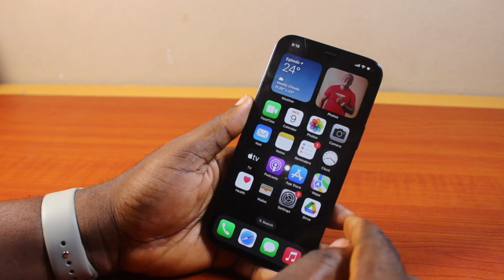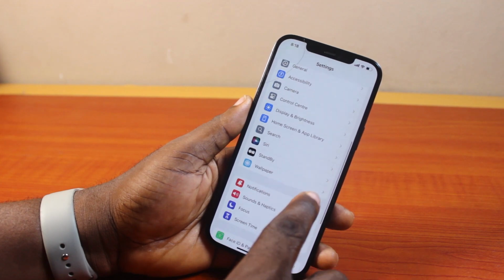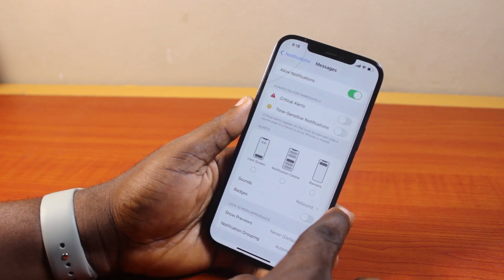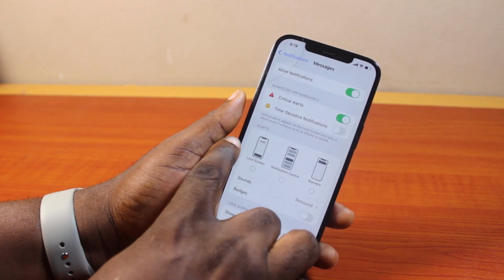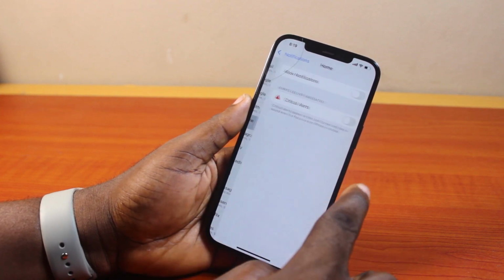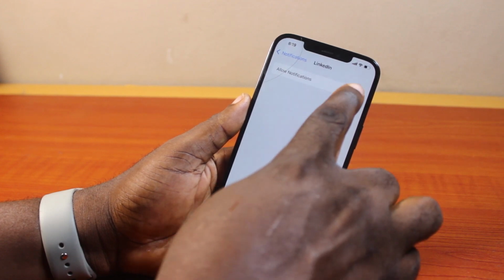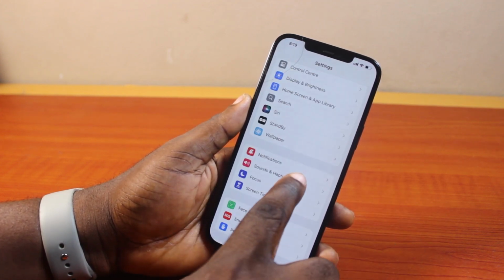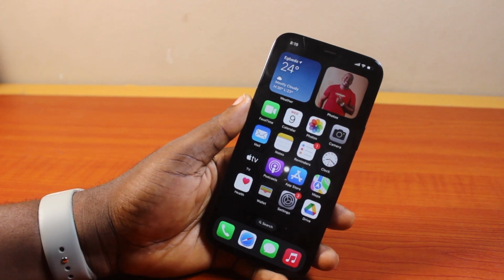How to Turn on Critical Alerts on iPhone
Cheap iPhone
Cheap Samsung Phone
Cheap Apple Watch
Cheap Digital Camera
Cheap YouTube Microphone
Cheap MicroSD Card